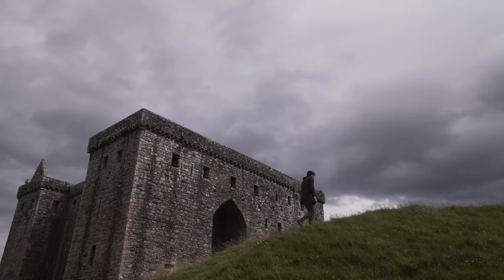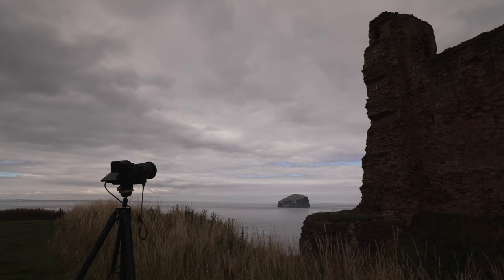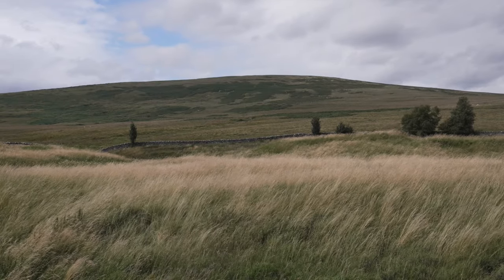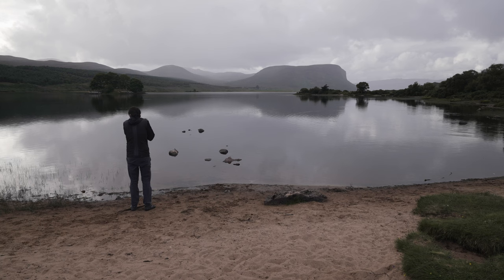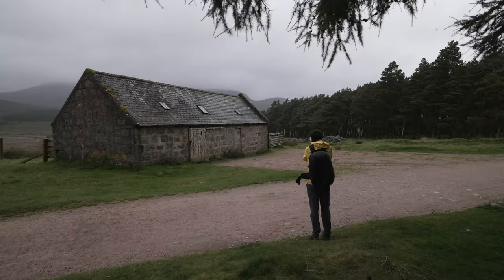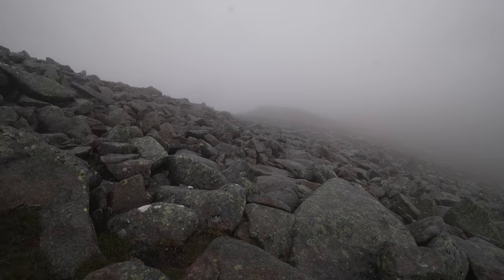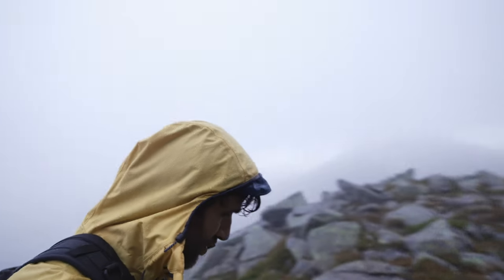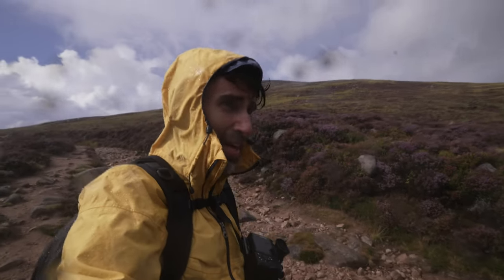First days in Scotland: castles, crazy weather... and midges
My first days in Scotland were a quick introduction to what's ahead on this road trip. I saw castles, many castles. I experienced some magic at the coast. I got soaked during a hike. And I got to know what midges feel like in person. Not bad for just having gotten here!

00:00 Intro
01:10 Bass Rock
02:30 Bow Fiddle Rock
04:26 Hermitage Castle
05:35 Inland, it's midgy!
06:58 Caingorms National Park
08:00 Hike to the top of Lochnagar
14:32 Outro

My new book, "Memorias na néboa" ("Memories in the fog") is now available

New copies of my photo book ONE have arrived!